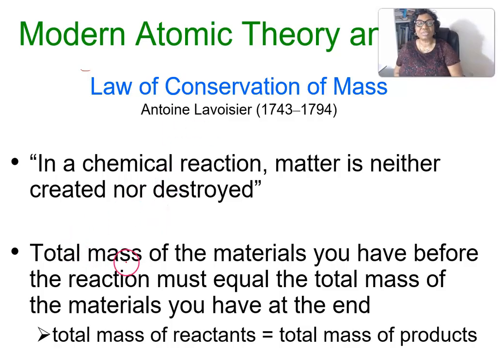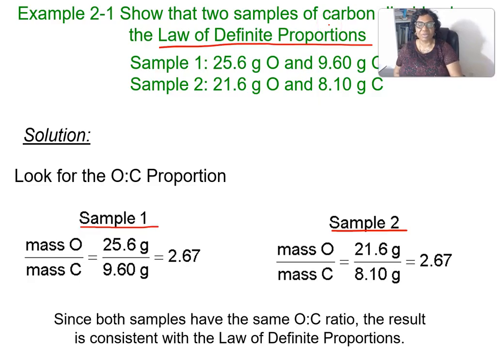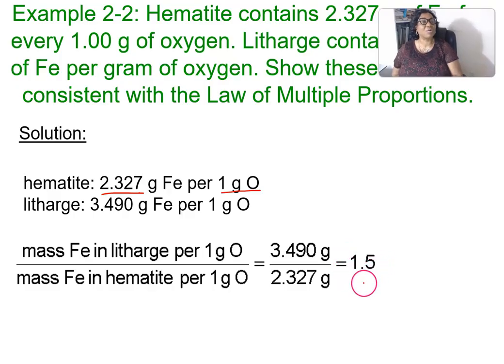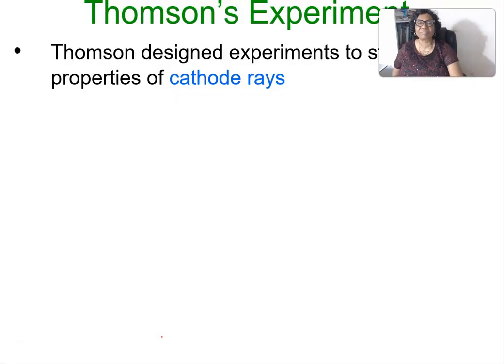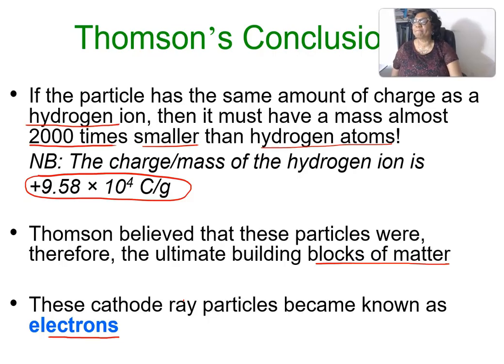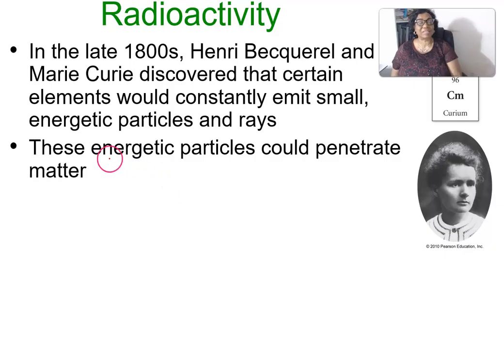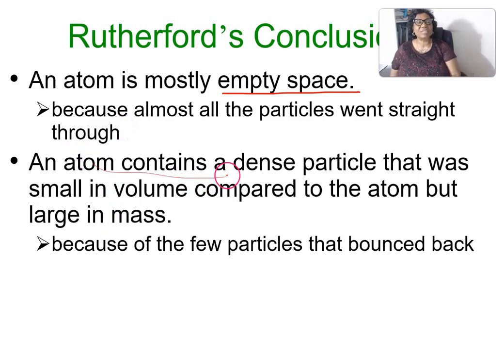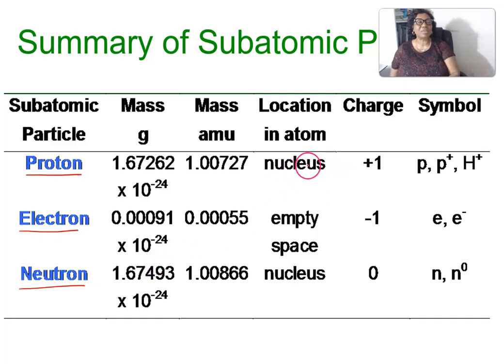Chapter 2: Atoms and Elements